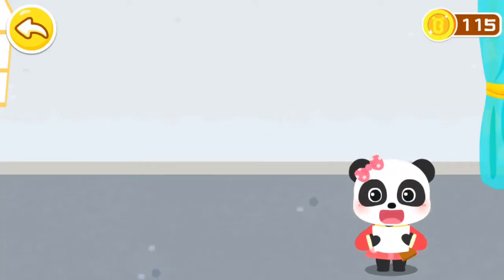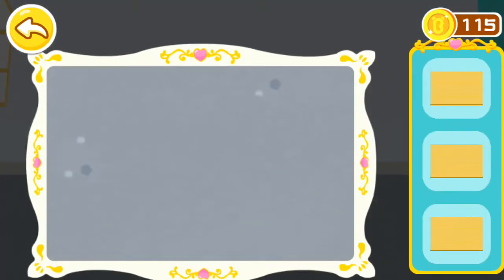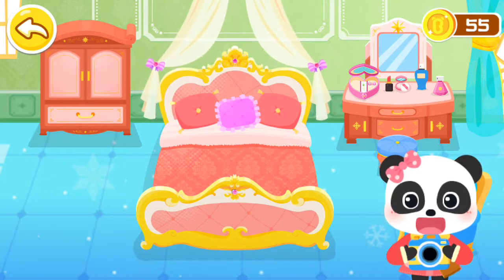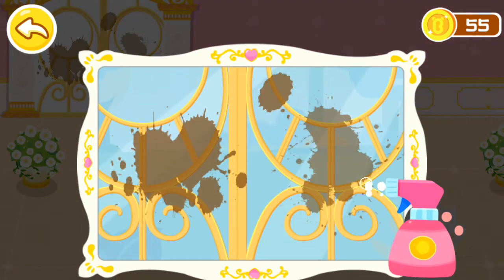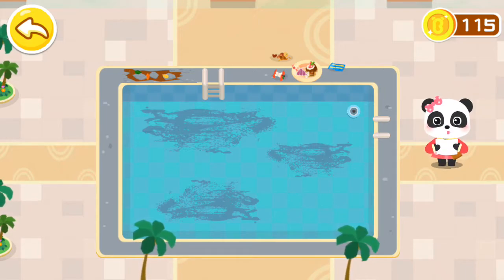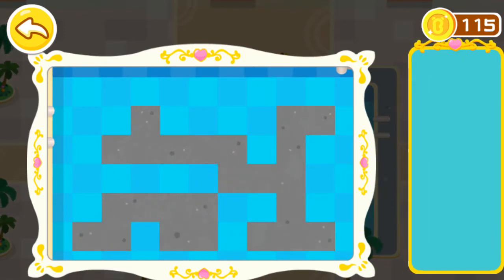Baby Panda Dream Castle l Babybus l kids game l Baby Bus Little Panda Android Game Part 2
Baby Panda Dream Castle l Babybus l kids game l Baby Bus Little Panda Android Game

very girl has a princess dream, wishing to live in a beautiful castle.
What is your dream castle like? Join Little Panda and be creative to build your dream castle!

There are 5 areas in the castle requiring makeover!

OUTDOOR GARDEN
Garden makeover is simple! You only need to build a fountain, set up a swing, and grow pretty flowers in the garden. Also want a pet house? Sure! It's up to you!

DINING ROOM
If you want to host a dancing party, you will need a luxury dining room. Your dining room can be luxurious with decorations of vintage blanket and crystal chandelier!

PRINCESS BEDROOM
How would you like to decorate your bedroom? Get a pink princess bed? Fill the dresser with jewelry? No, that’s not enough. You have to put up pink wallpaper to make your bedroom more dreamy!

TOY ROOM
Time to decorate the toy room! Set up a small tent to create your private space; assemble the slide, hang the basketball stand, and put in toy bears and the helicopter. DIY your own game zone.